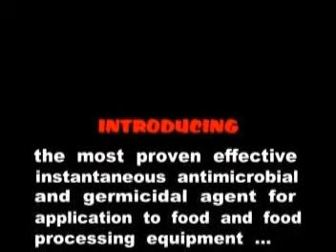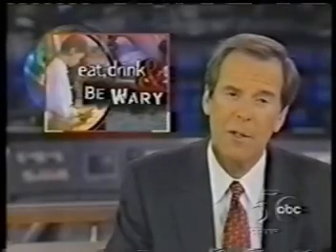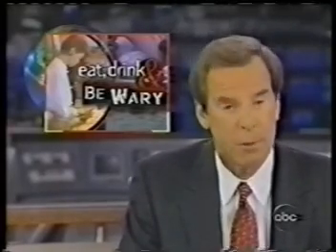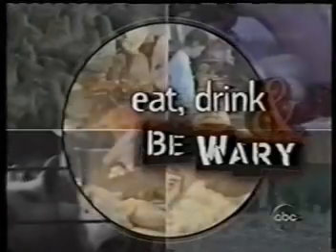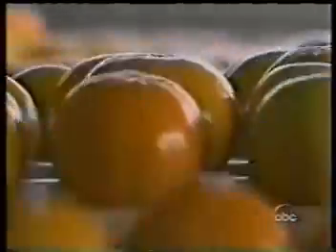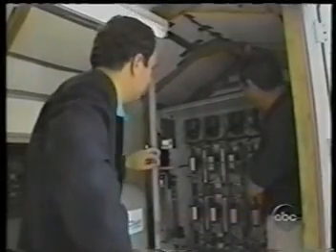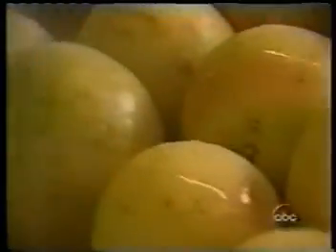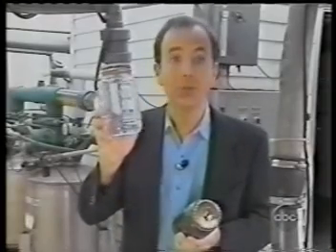TRTAMIENTO DE AGUAS RESUDUALES Y MÁS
Tecnología Única en el Mercado OZONO EN FORMA CUOSA

Recibe un Afectuoso y Respetuoso Saludo:
Atentamente,
Antonio Portilla
Territory Manager for
OSF Technologies & Ozone Safe Food